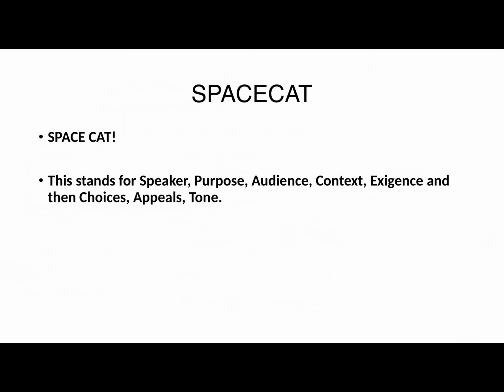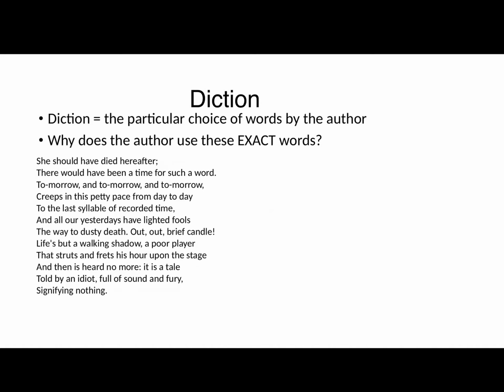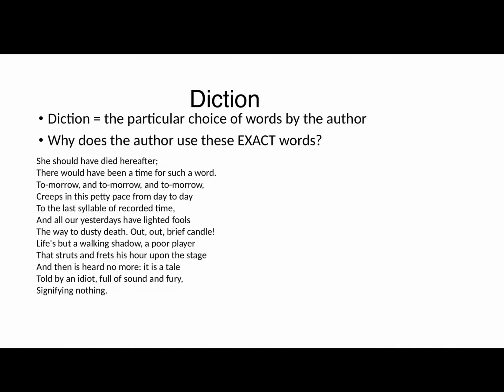Mr Kelly Reviews Rhetorical Analysis Essay